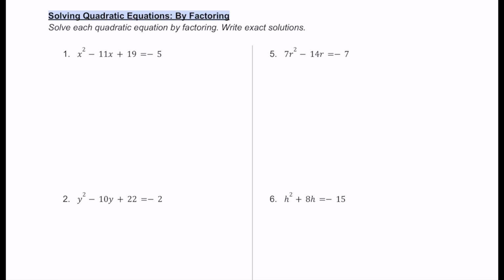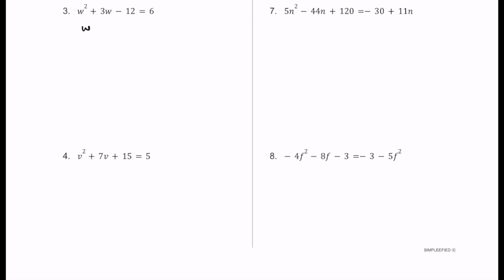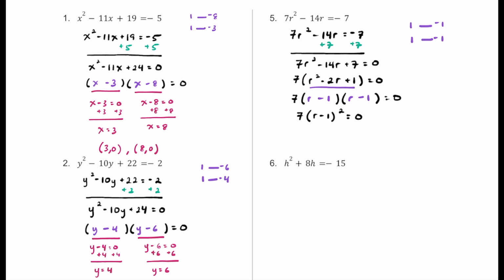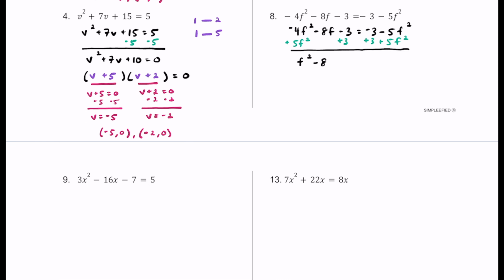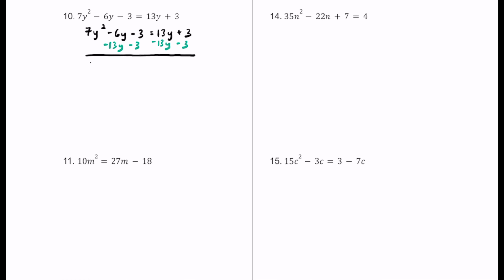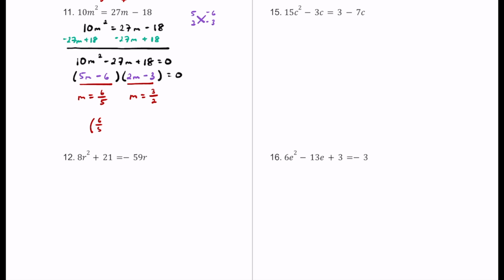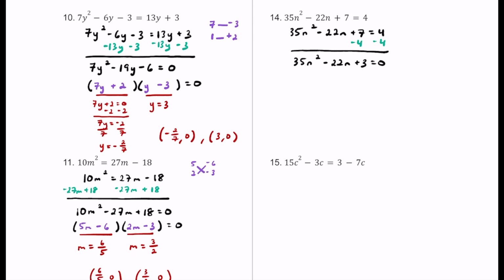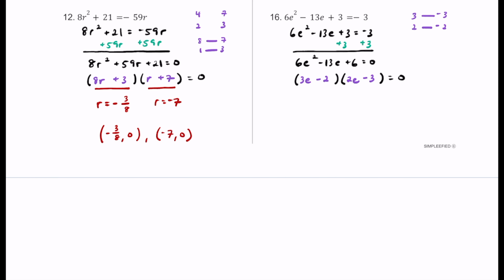Solving Quadratic Equations by Factoring [16 Practice Problems]